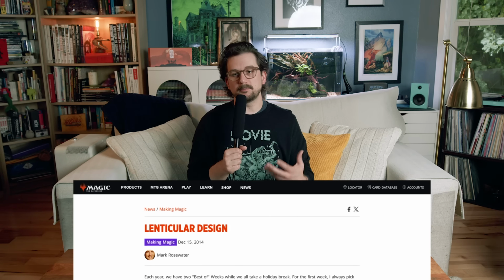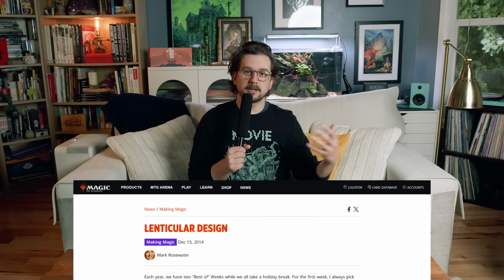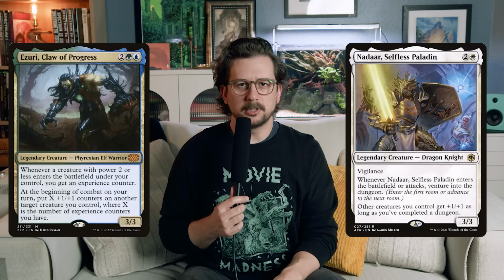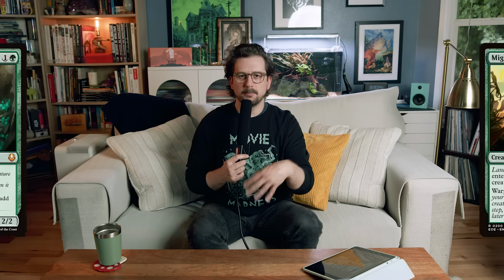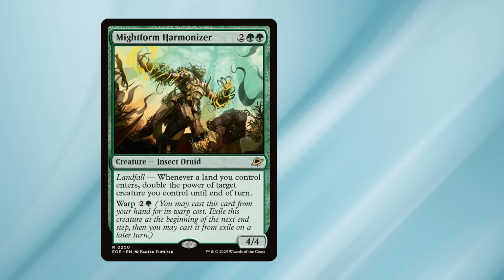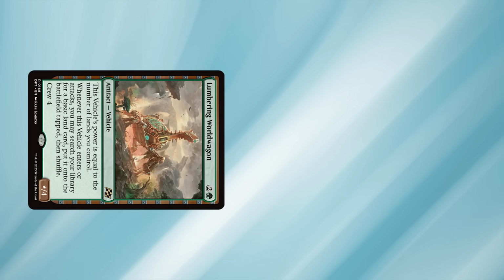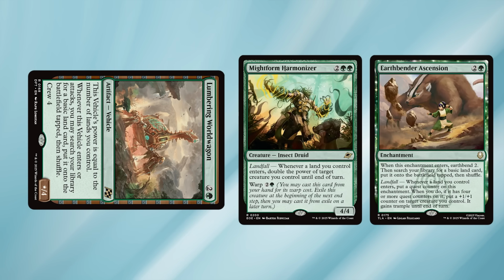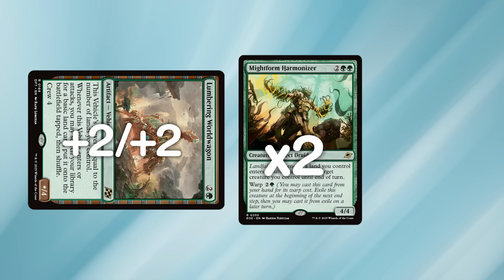What is Happening to Pro Magic?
Even players on the pro tour are having a hard time figuring out what is going on in Magic: the Gathering. Has the game become too complicated?

Video links
Evocative Design

Host
Gavin Valentine